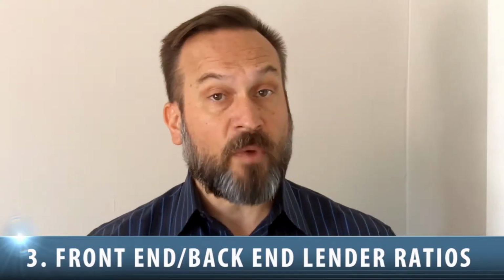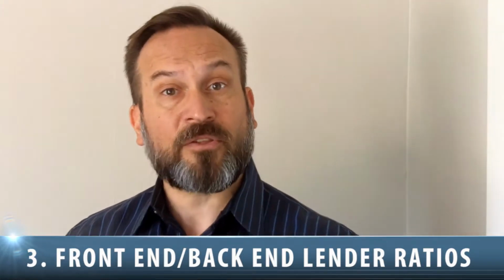Louisville Real Estate: The 5 Most Difficult Obstacles for First-Time Homebuyers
Being a first-time homebuyer in Louisville can be tricky. There are a lot of obstacles that you’ll have to overcome, including having enough money for a down payment. Luckily, we have some loans and special programs at our disposal to make things a little less costly for you. One of them is especially for first-time homebuyers. To learn more about how you can make a successful home purchase in this market, watch this short video.

Buying a home?

Todd Martin
Real Estate Agent
RE/MAX Metro
2200 Dundee Road

TRANSCRIPTION:
By this point in the year, we are definitely into the hot buying season. If you’re a first-time homebuyer out there, there are five distinct obstacles that you’ll have to face in order to get that home of your dreams. We’re going to talk a little bit about each of them and how you can make sure that these obstacles are no obstacle for you.

1. Obtaining a down payment. This is one of the hardest things for first-time homebuyers. Putting down 20% like your parents did is a lot to ask, especially with home prices where they are. The good news is that you have a lot of options. FHA loans only require a 3.5% down payment. I even have some 1% down programs that gift you $8,700 in free money. There are a lot of tips and tricks that I have at my disposal to help make that purchase more affordable for you.

2. Maintaining a credit score. It’s very crucial that you maintain a score of at least 620. If you’re not sure what your score is, I can get you a free credit report. If it’s not quite where it needs to be, I can help you get it to where it needs to be.

3. Understanding front-end and back-end lending ratios. Lenders look for front-end and back-end ratios. For front-end ratios, they typically don’t like to see anything above 33%. They also look at your debt-to-income ratio to ensure that you won’t end up house poor.

4. Having a good appraisal. We’re seeing a lot of high-priced offers in the market, but they don’t really mean anything unless the home appraises to at least that value. When a low appraisal comes in, the bank won’t lend the full amount. However, you still have options. You can negotiate with the seller and meet in the middle, or you can reduce your offer to the appraised value. You could also end up paying the difference in cash if it’s the home you really want.

5. Satisfying the loan conditions. Most people don’t understand that you aren’t pre-approved until you complete the entire loan process, which typically happens in the last few weeks of purchasing a home. You can get a jump on this process by getting a pre-approval before you even start looking at homes. Then you will know exactly what you can afford and your loan will close within two to three weeks.